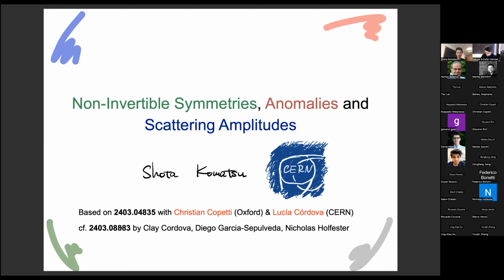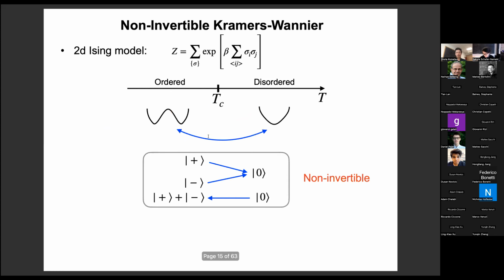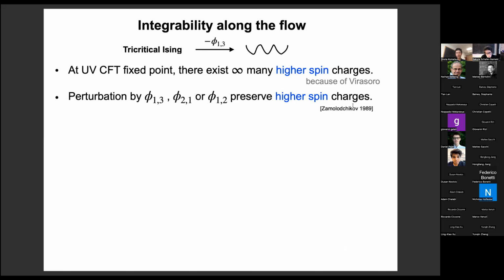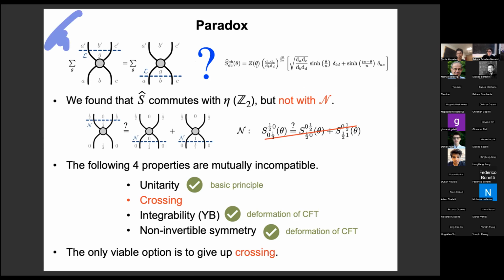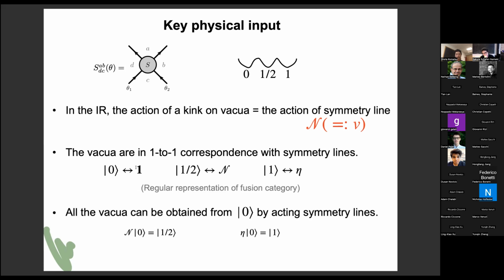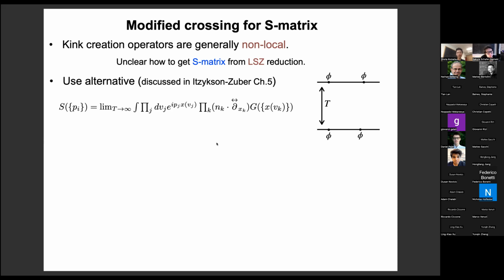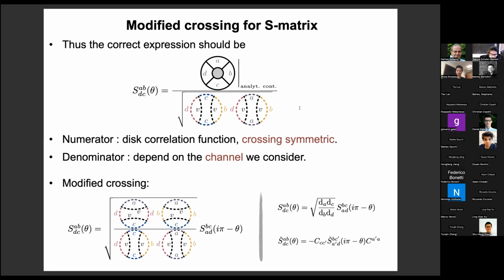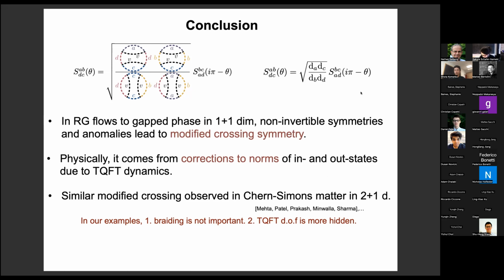Shota Komatsu (CERN) Non-Invertible Symmetries, Anomalies and Scattering Amplitudes